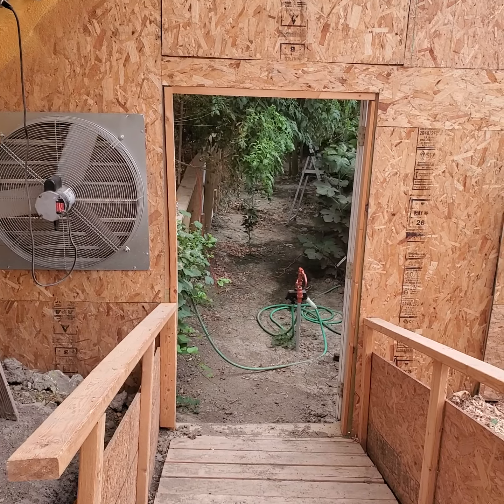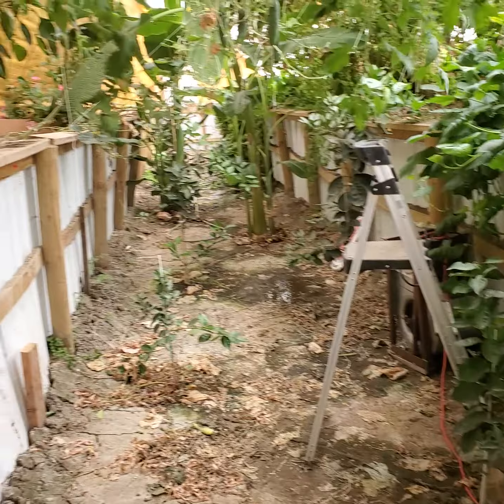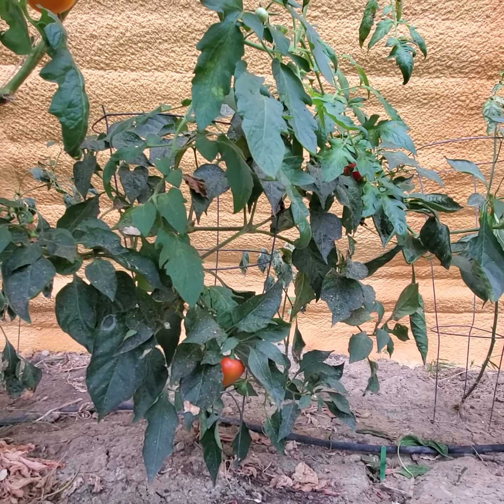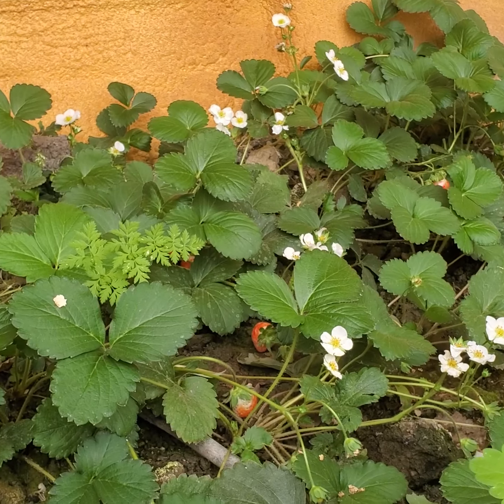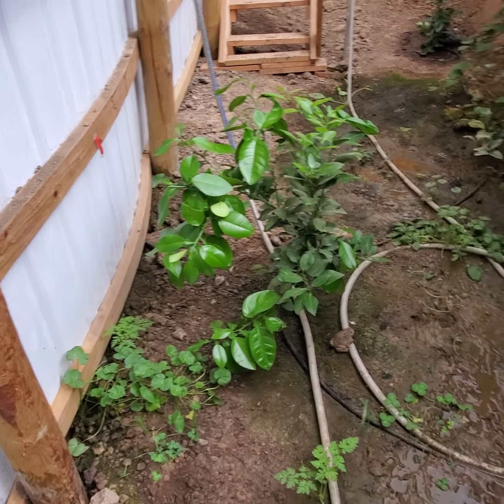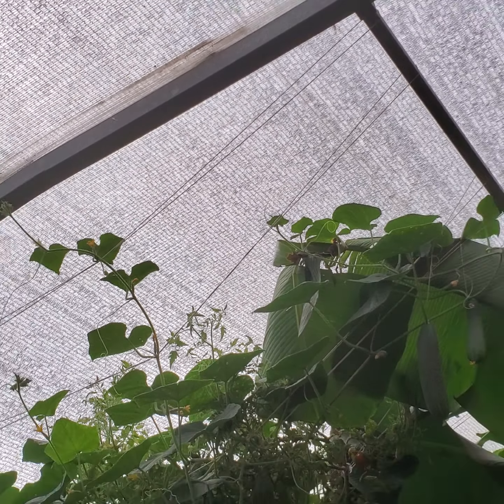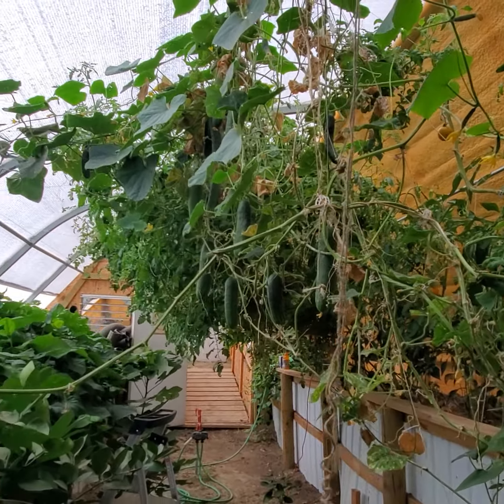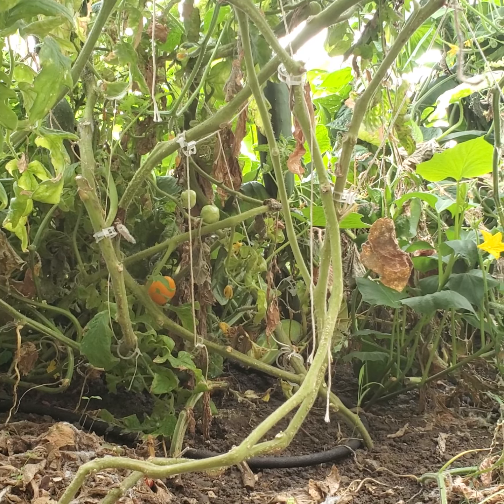Green House Update September 23rd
It's been three weeks since I was at the green house. Update on how everything is growing.